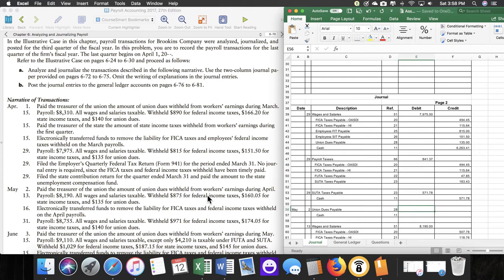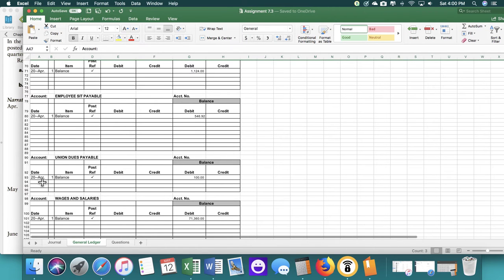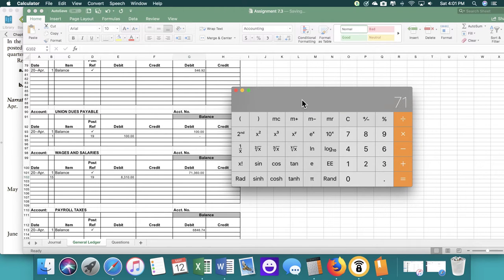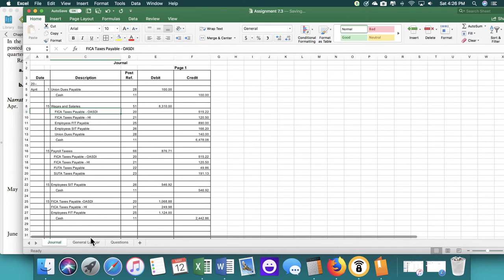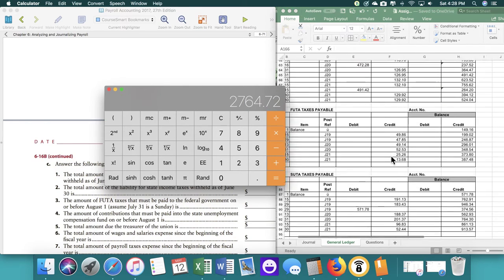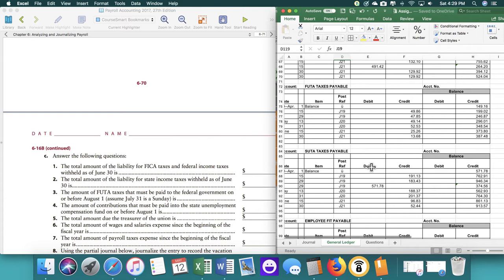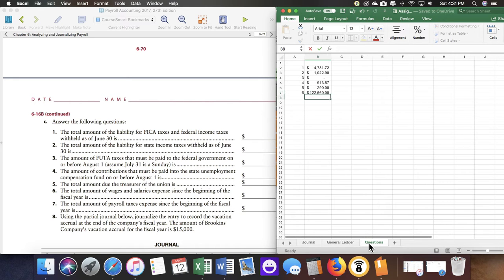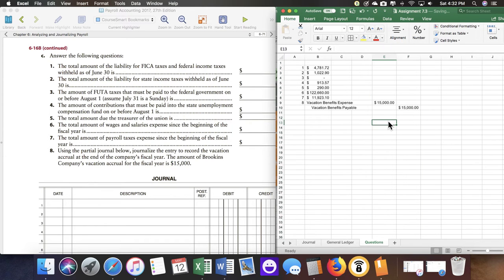Payroll Week 7 6 16B Part 2